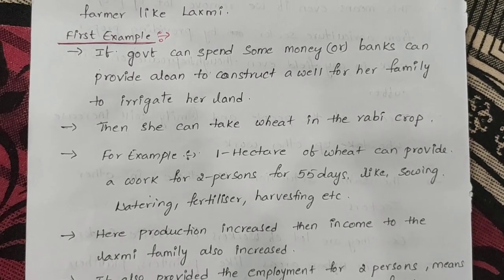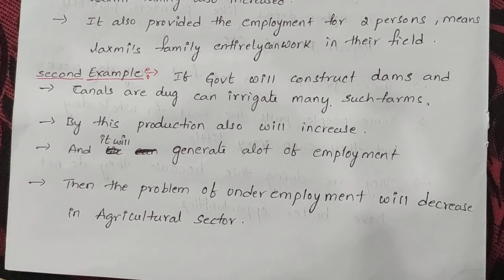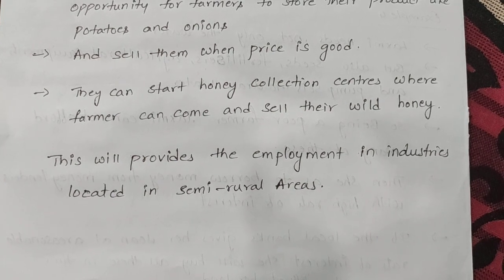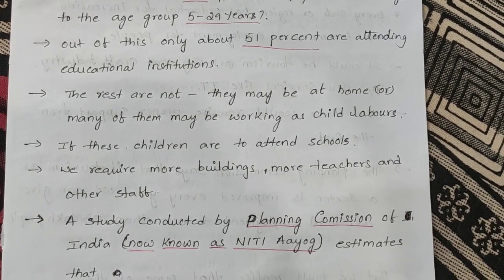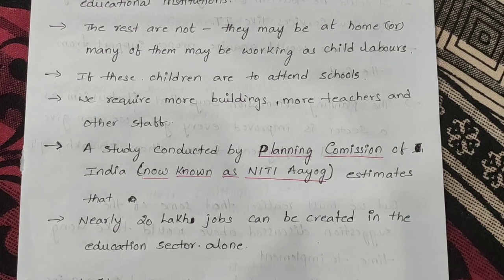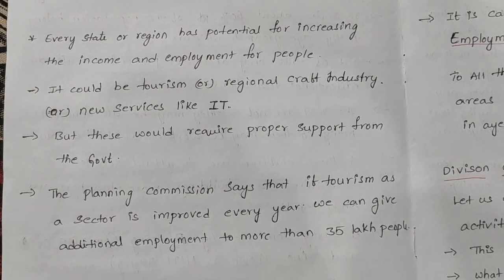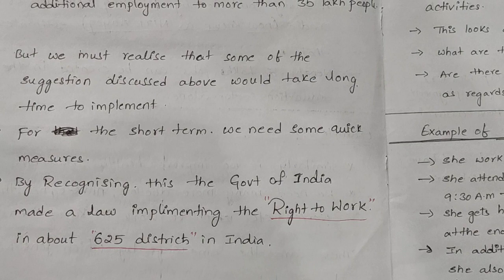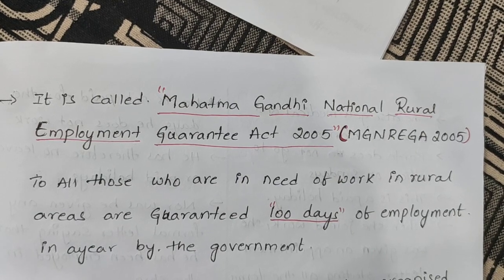JAGADISH SOCIAL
SECTORS OF THE INDIAN ECONOMY PART - 5